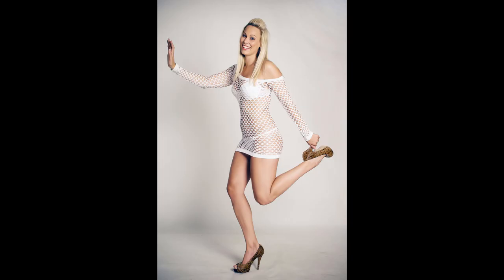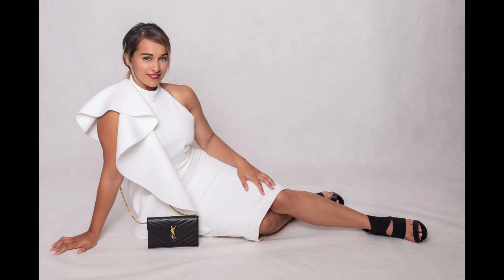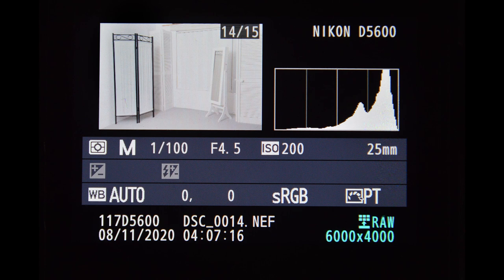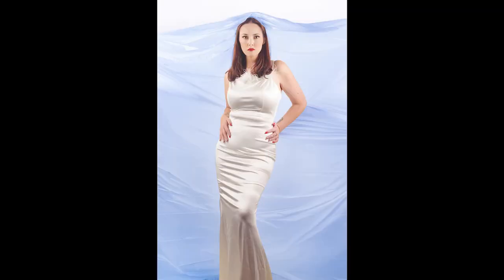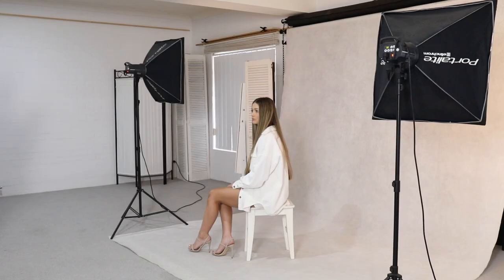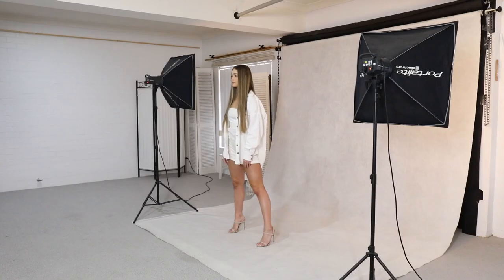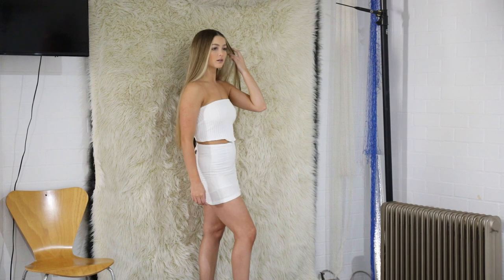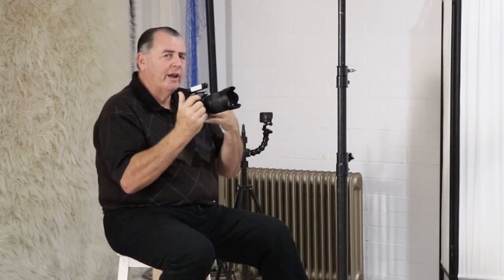How to Shoot High Key Portraits and Model shots: Includes a High Key Studio Model Shoot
What is a High Key image?
How is it done?
What lighting is required?

A high Key image is one that contains predominantly lighter tones.

We can shoot indoors or outdoors with whatever equipment you already have.

In this class you will learn how to shoot quality high key photographs by watching me shoot high key with a model.

You will see many of my high key images which I will use to explain the principles and the techniques used in this genre of photography.

Exposure

You need to be careful, when shooting high key, to not blow out your highlights on your subject.

An SLR will have histogram and highlight alert that will help you determine the correct exposure.

You may find it better to slightly underexpose your image and then pull up the tones in post production (if that is an option for you).

Lighting

Generally speaking we want to eliminate as many shadows as possible so using a soft light from a large light source is ideal.

Lighting from front will also help to eliminate shadows.

Outdoors on a cloudy day is a good starting point or indoors by a large window.

If you have access to a flash, use it with a large softbox or large umbrella.

Keep your background light as well. Keep it close to your subject or light it separately.

High key photography is another option for us as photographers to express our ideas and tell our stories. We have so many options and techniques that we can utilise in our quest for creative expression.

Be bold…

Don’t settle for the mediocre.

Always strive for spectacular images